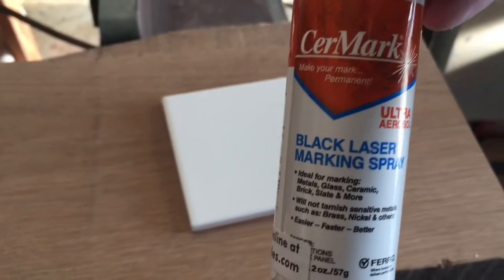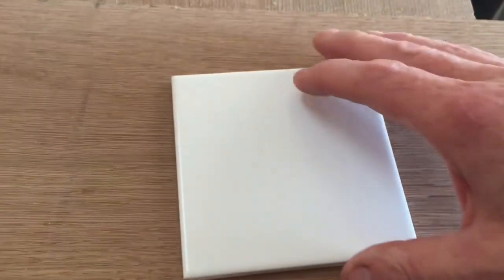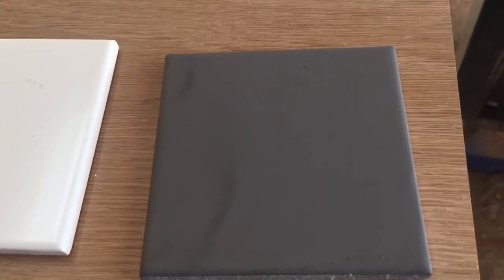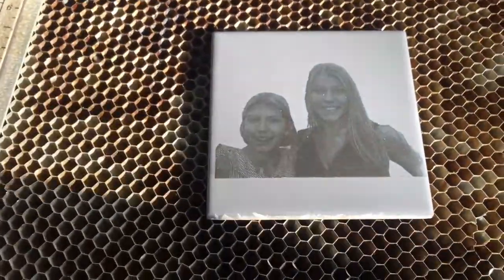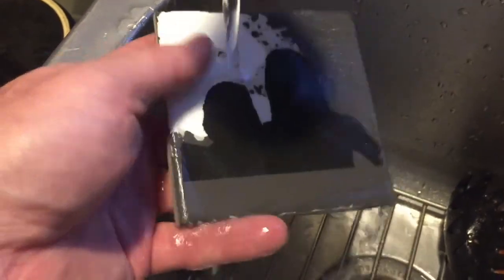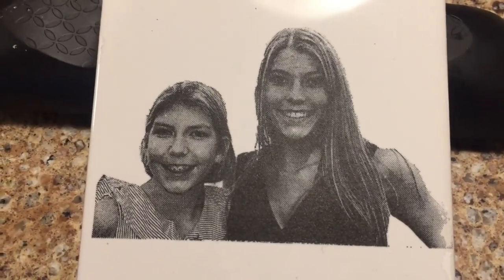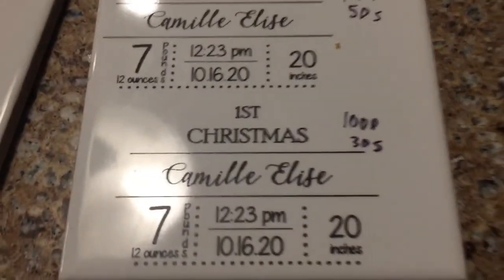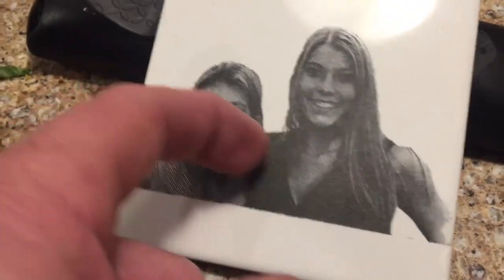Cermark ceramic tile laser etching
My first YouTube video using Cermark tile etching spray